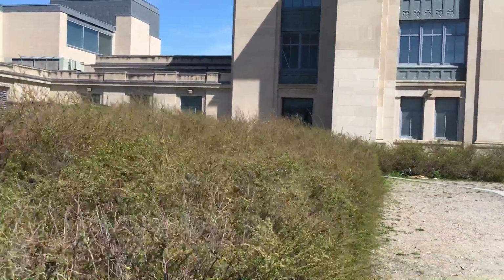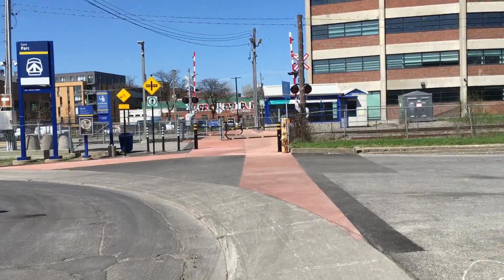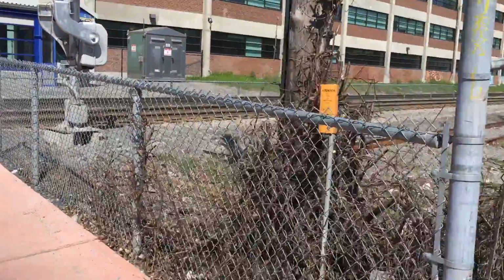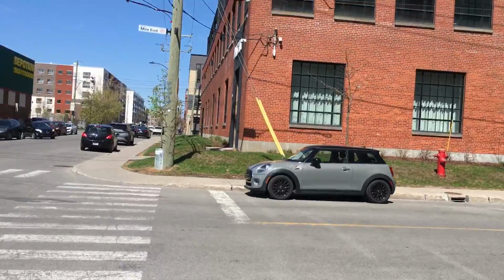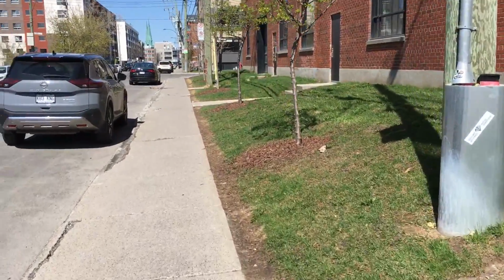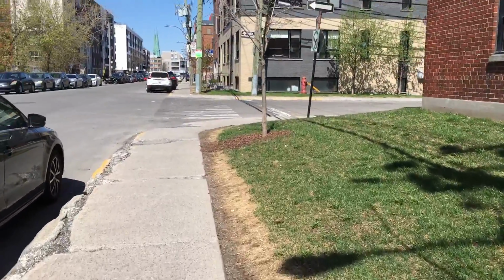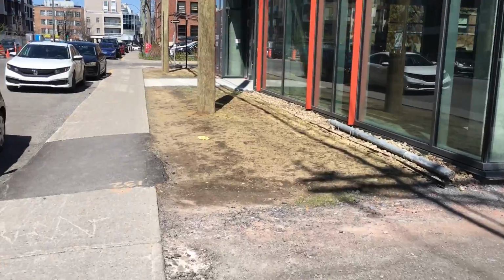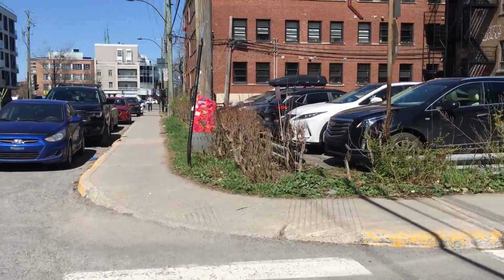Walk from Parc to De Castelnau